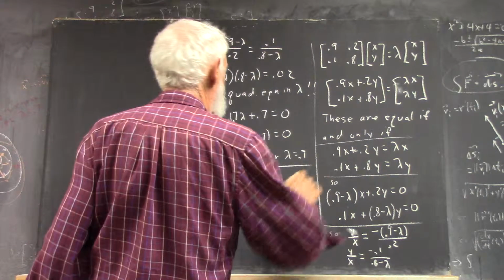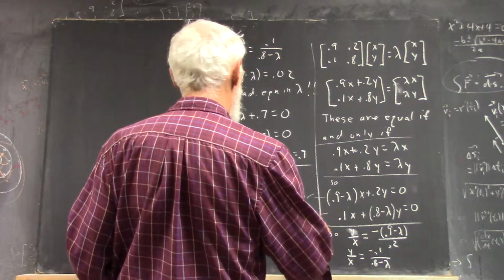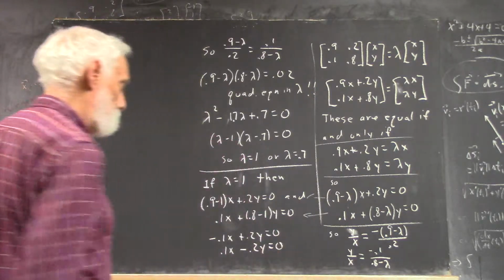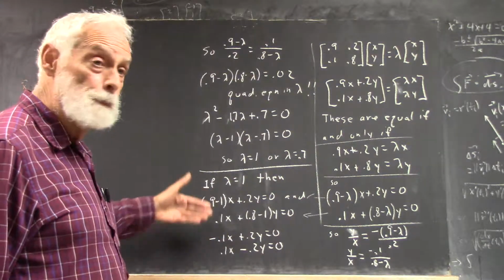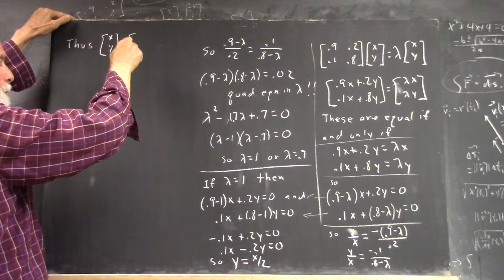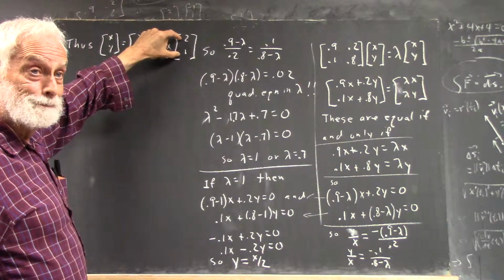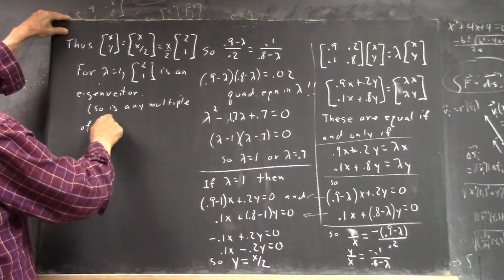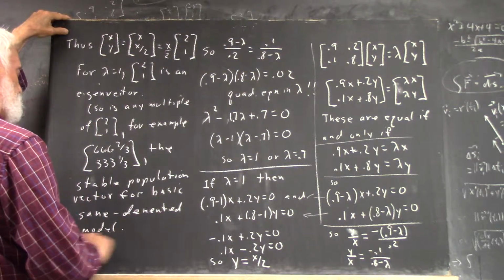dagov 4206 finding eigenvectors for standard sane demented model 6